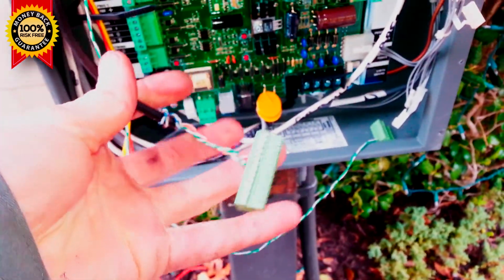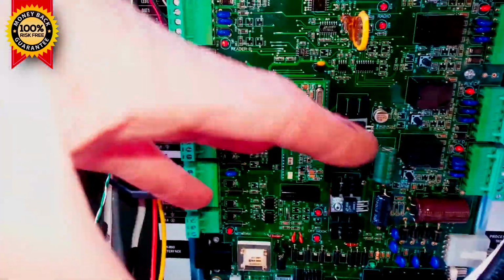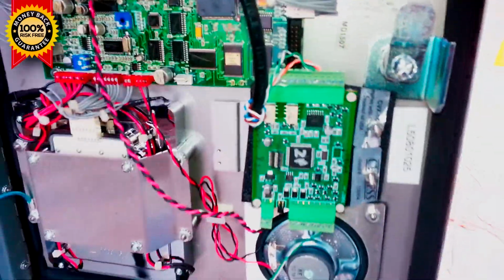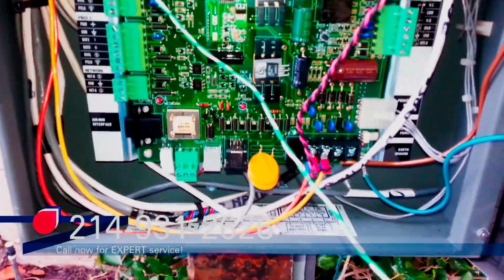Linear AE1000 Plus installation Step 3 Dallas, TX | SC0088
Call 214–931–2626 for the EXPERTS in access control, audio/video, automatic gate, video surveillance and low-voltage project management.

TOP 5 BENEFITS TO THE LINEAR AE 1000:

Inexpensive start up for 4 doors all with greater control
 - Awesome full control of 4 doors without have to but additional equipment of licenses

Use existing RFID equipment right out of the box
 - Direct input for 2 card readers 26 or 31 bit

No additional equipment need for existing Linear remotes
 - Built-in RF receiver with antenna extension

Users capacity far exceeds all standard installations
 - 10,000 cardholders & directory codes & 20,000 entry codes & 46,500 block enrolled cards & transmitters

See who is coming and going for weeks if not months
 - 20,000 event transaction log records cards / remotes, directory code dials and results, etc.

Bonus Features:

• Free Local or remote programming software
• 32 time zones, 32 door schedules, and 24 holiday schedules
• Automatic door relock when door sense input is used
• Extensive ESD and lightning protection of all inputs and outputs
• Cabinet tamper switch included

We removed a Sentex Infinity large-screen and installed a Linear AE 1000 plus at a multifamily residential community in Dallas.

In this step we get out the umbrella, connect the wiring and install the control board. We thought all the wiring was done but we had low power on the HID reader. See that in the next video.

Please call the commercial and residential EXPERTS in the Dallas-Fort Worth area before you make any decisions about your access control.

Brooks "The Access Control Expert"

Safeguard Controls, LLC
214–931–2626

We can use these videos as a general unscripted and unfiltered video blog. Safeguard Controls, LLC personnel are professionals and/or under the supervision of trained professionals. All service should be performed by professionals trained in the respective equipment. Not all those filmed or depicted are employees. You should not take the information given as professional, safety, legal, medical, etc. advice, direction, etc. You are responsible for making informed decisions based on all the information, information that exceeds the scope of these videos. During normal operation electronic, electrical, electro-mechanical, etc. equipment and devices under test can cause severe injury or death. Electronic, electrical, electro-mechanical, etc. equipment and devices under test can act different than normal operation that can cause severe injury or death. These systems vary. Use this information with caution, at your own risk and there are no warranties implied or expressed based on any information given. Our policies and procedures will change without notice. Pricing will vary. Products mentioned are not necessary endorsements. See associate for details.